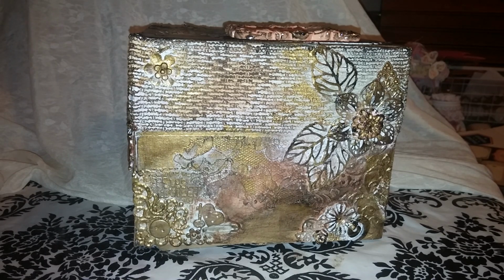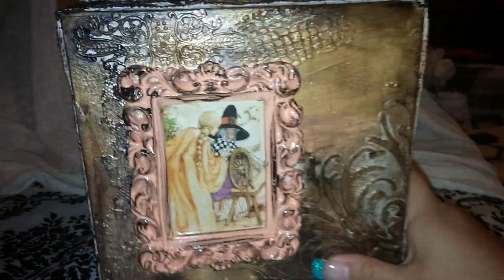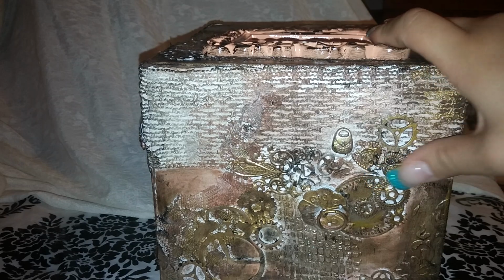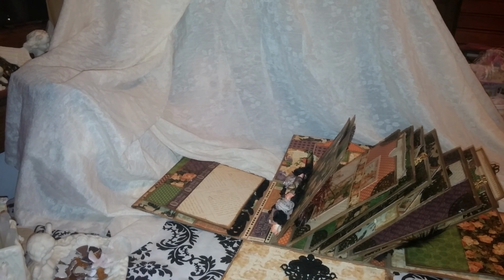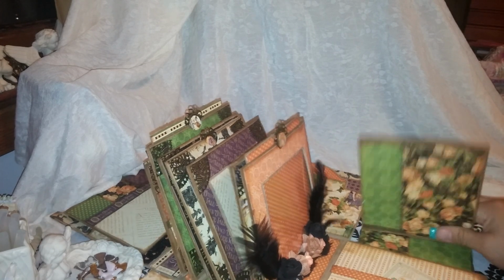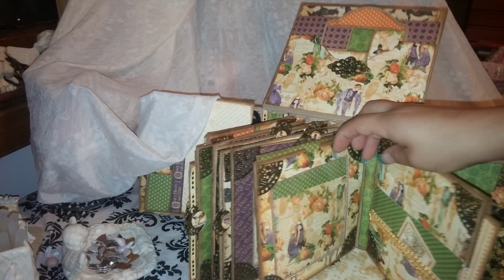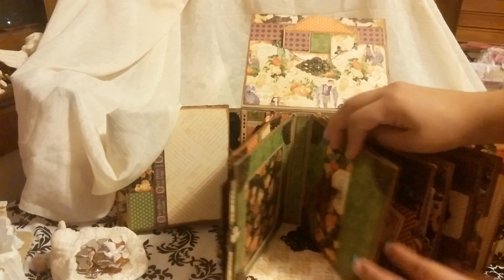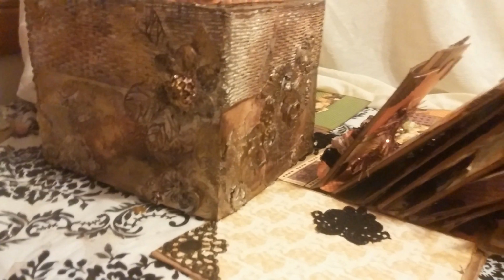Graphic 45 explosion box mini album